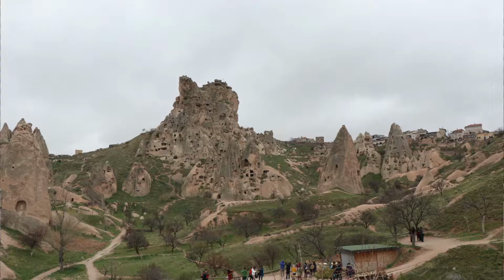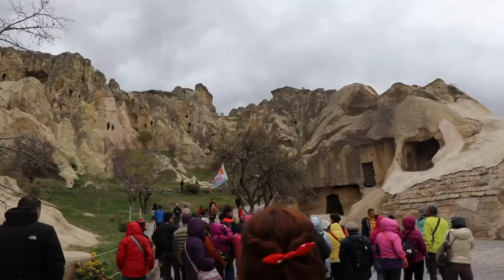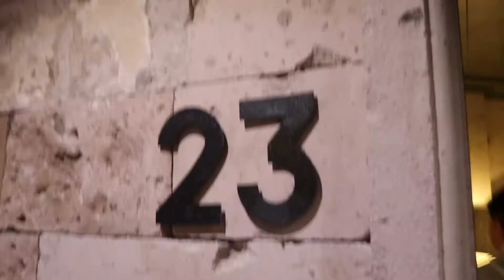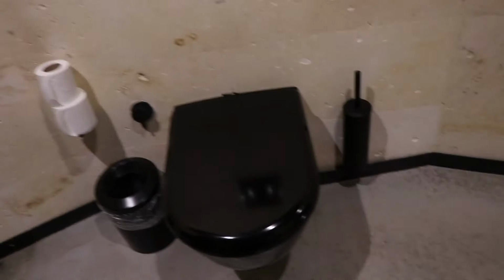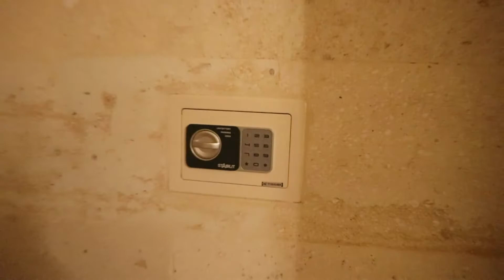Cappadocia and Caves - IML Vlogs - Turkey Vlog Day 4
Hey guys, IT'S ME LARRY!
I'm back again with my vlogs, and I can't wait to share more of my stories with you all!

Here are my travel vlogs from our Turkey Trip back in 2019.
For this vlog, we went around Cappadocia, and its famous cave formations and fairy chimneys!
We went to Bazaar 54 to check out the process of making Turkish Carpets, Goreme Open Air Museum for its caves and early Christian settlements, Kaymalki Underground City and its intricate underground city design, and stayed at Carus Cave Hotel for the night.

Cameras Used:
Canon 80D

Video Software Used: Final Cut Pro 10.4.7